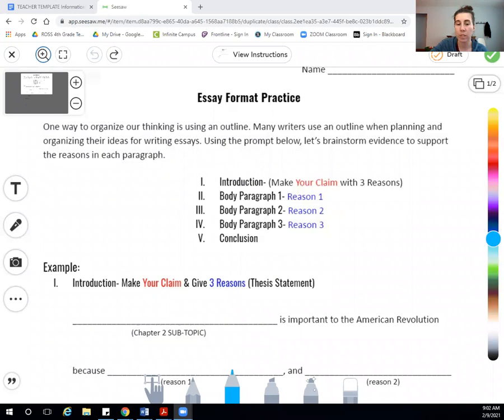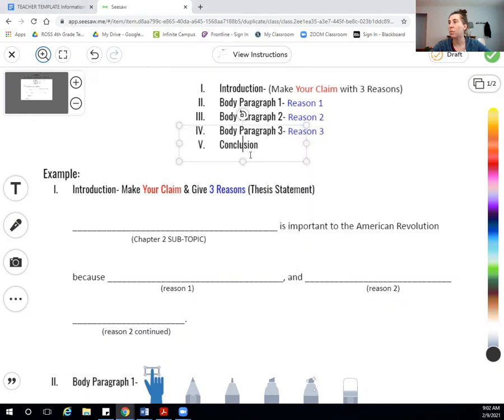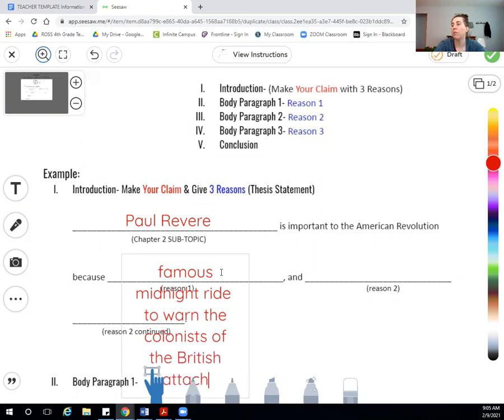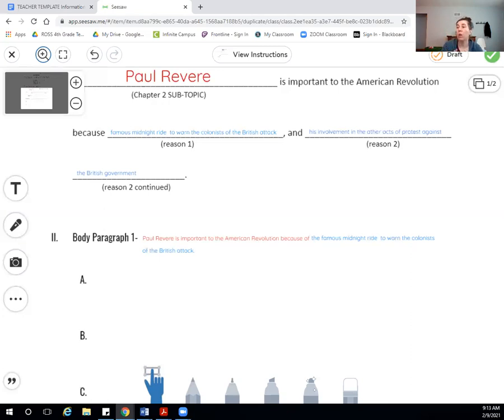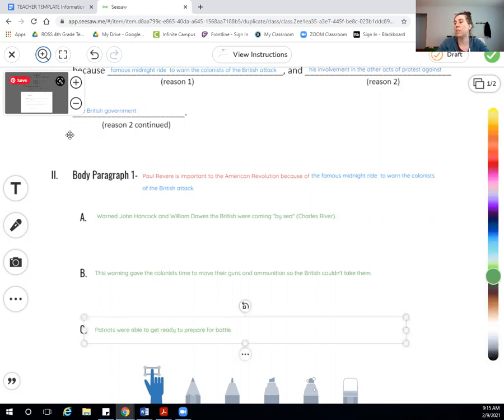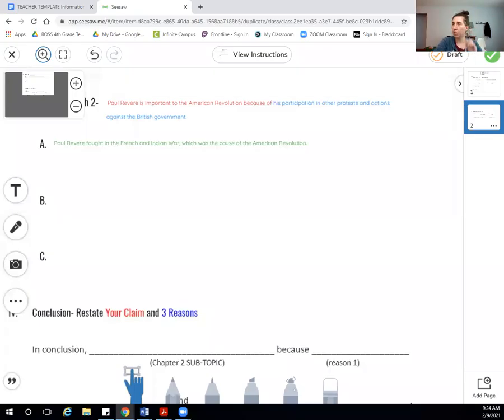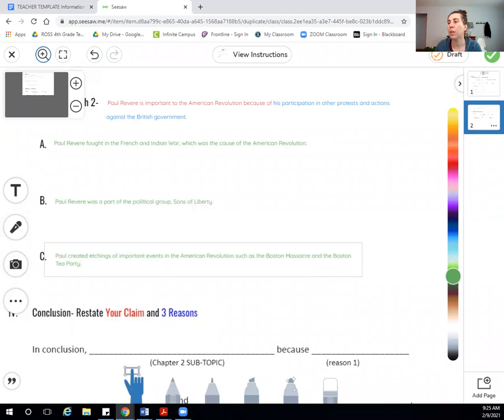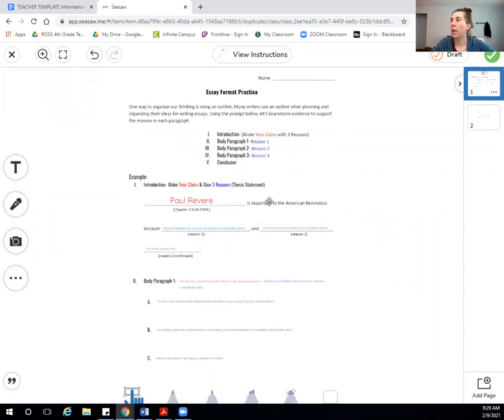Informational Writing- PLANNING Chapter 4: Mini-Essay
Use this lesson to help plan an essay with your opinion about why something is important. You will write specifically about the SUB-TOPIC to the American Revolution you chose in an earlier chapter.